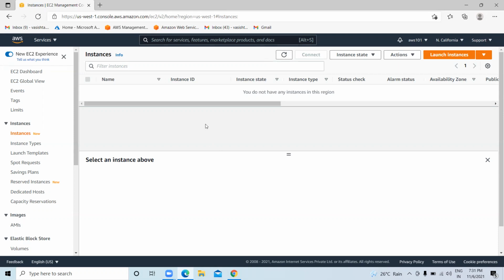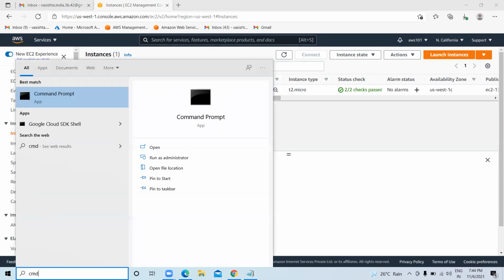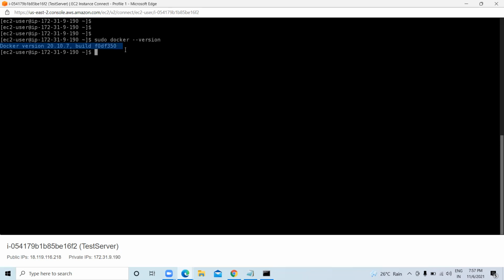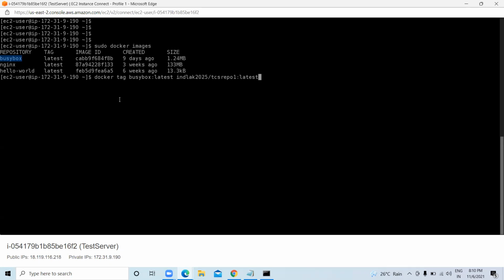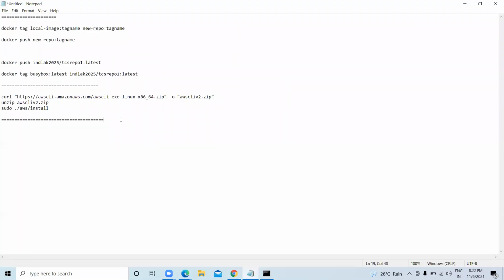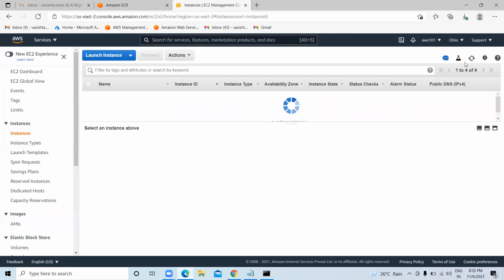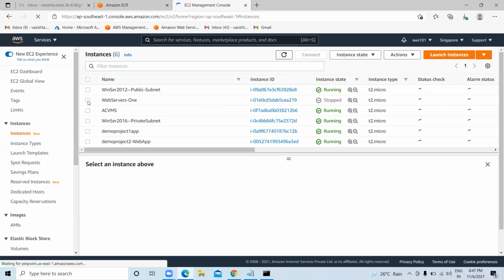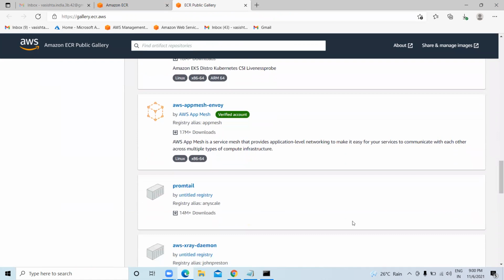Docker Configuration in AWS